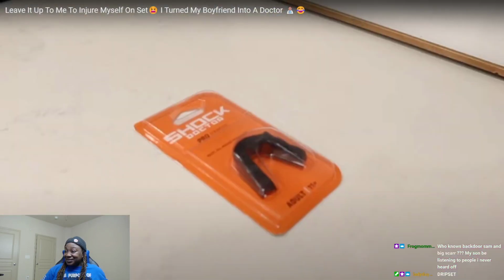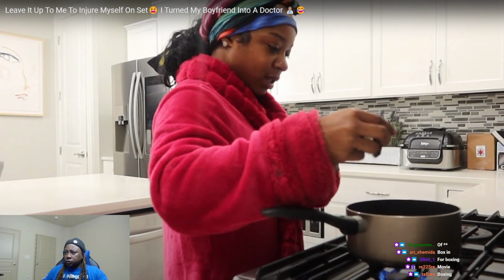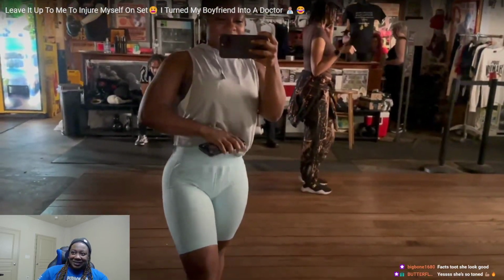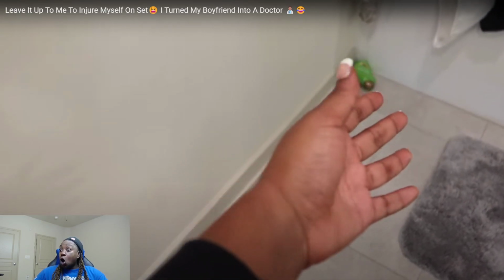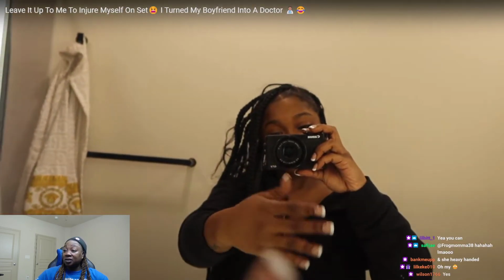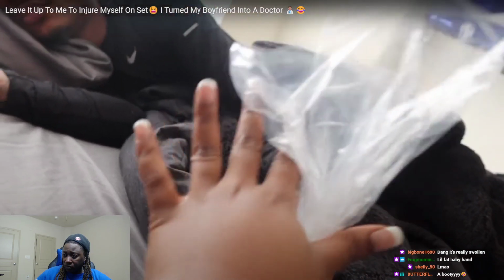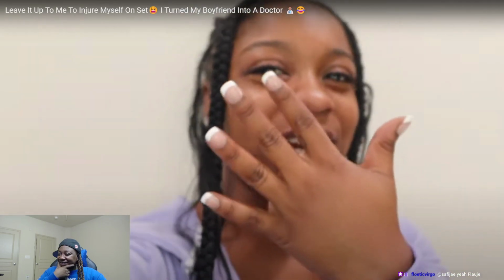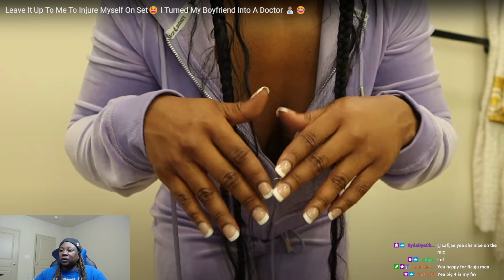REGINAE INJURES HER HAND FILMING BOXED IN!!! HER MAN T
DON'T FORGET TO WATCH THEM ADS!!! 😉